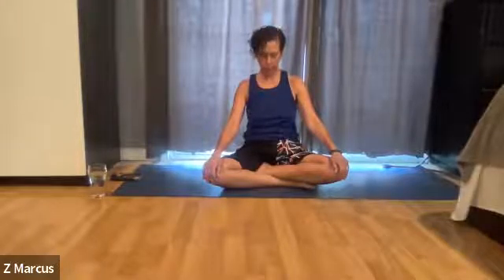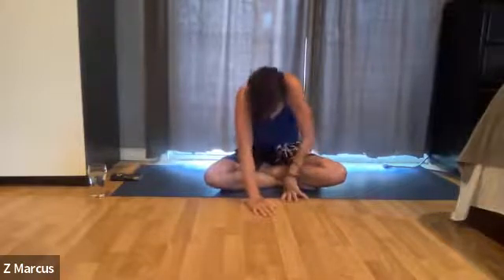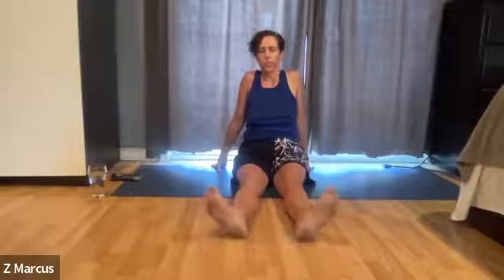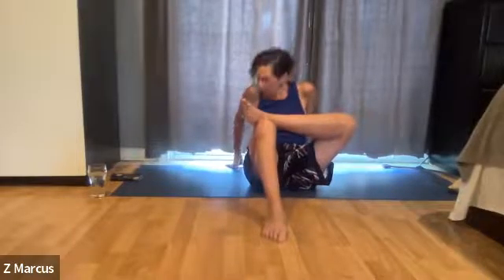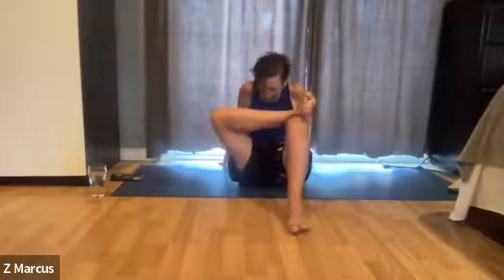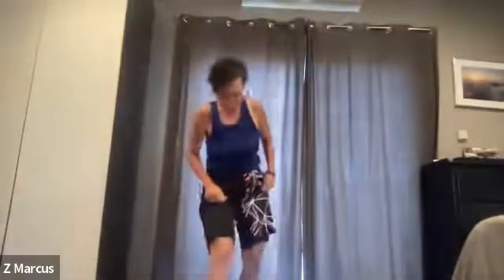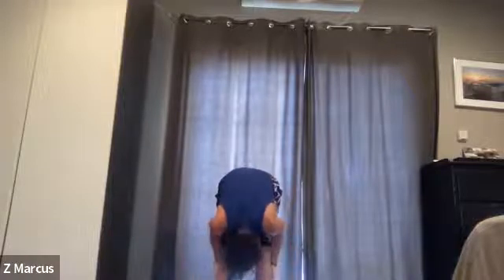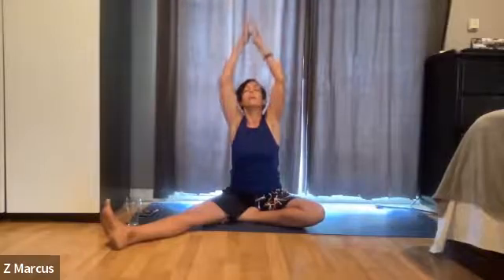Yoga 9-6-22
Gentle class with some extra care to the hips and shoulders.